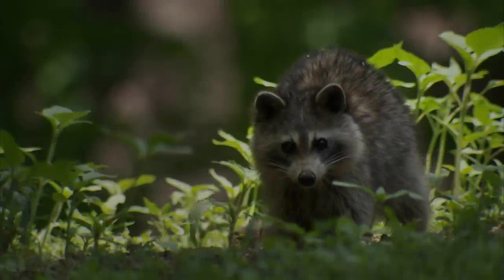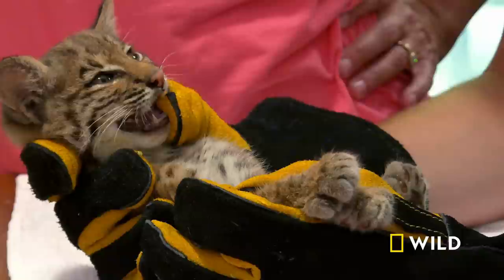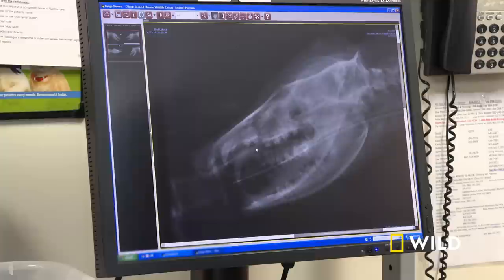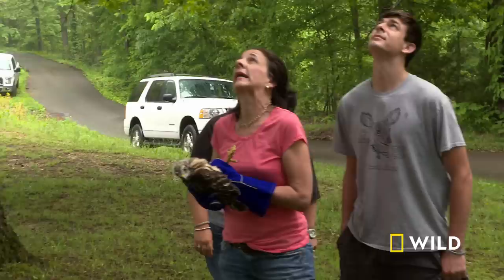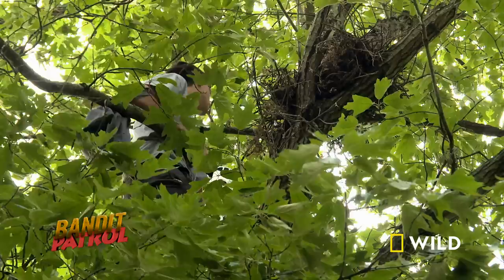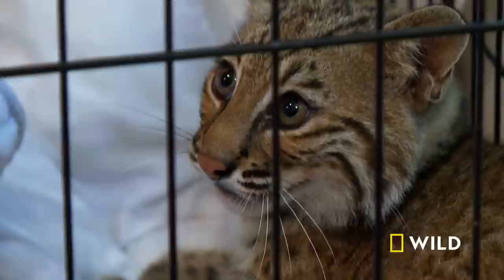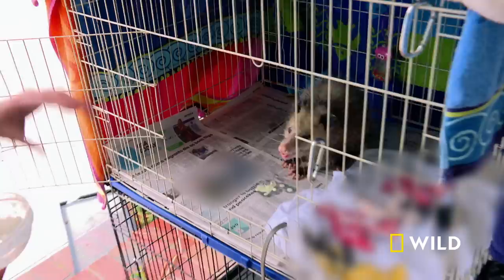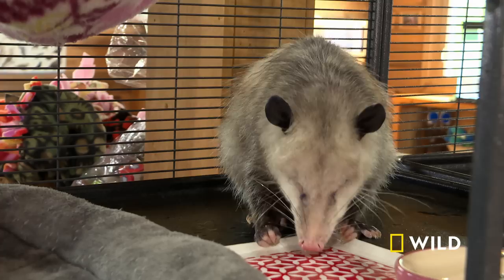Bat in the Crack (Full Episode) | Bandit Patrol